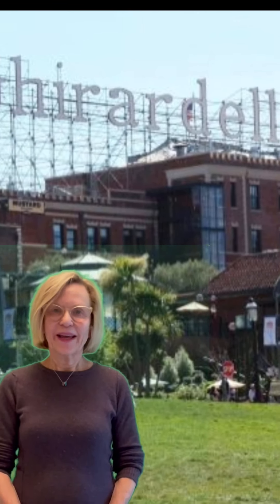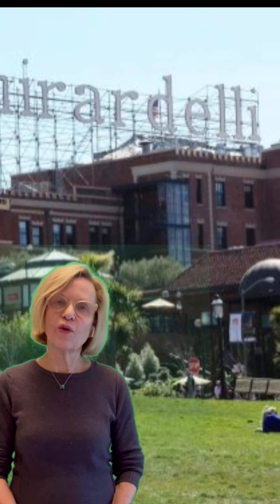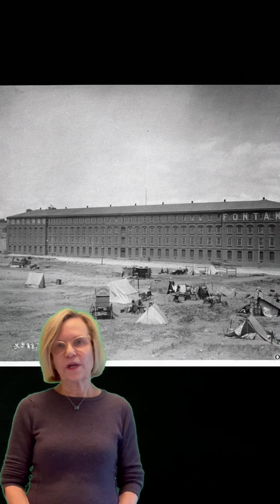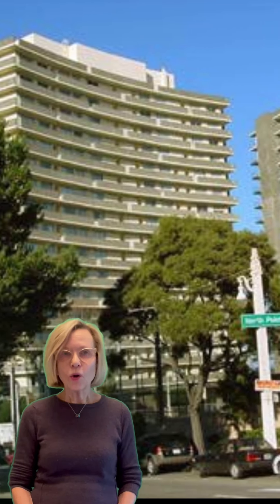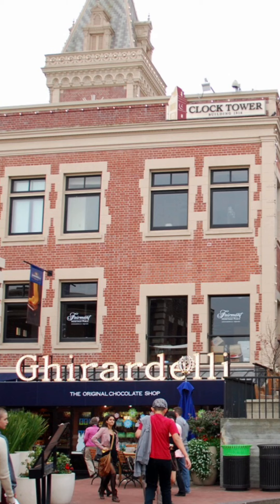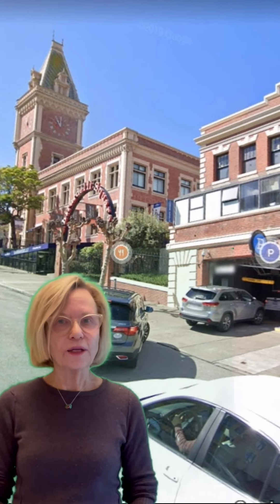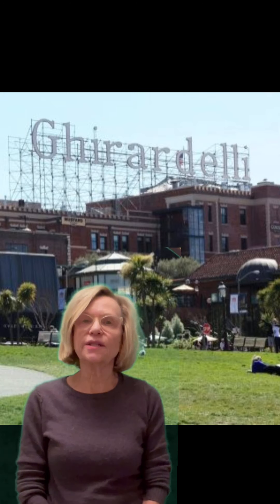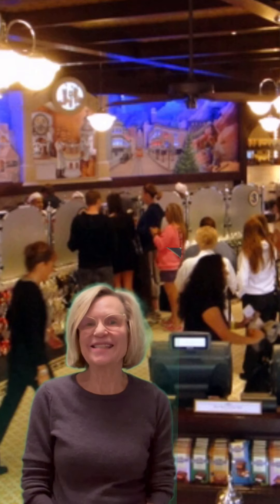Ghirardelli Square in San Francisco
what happened to the chocolate factory?